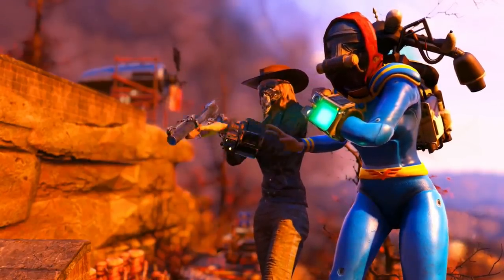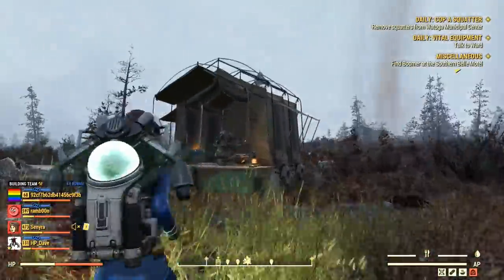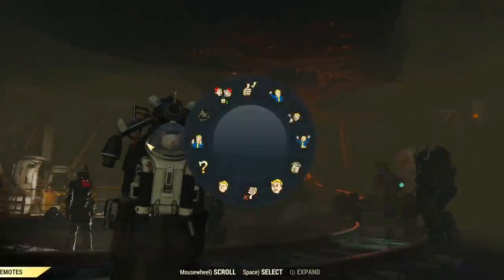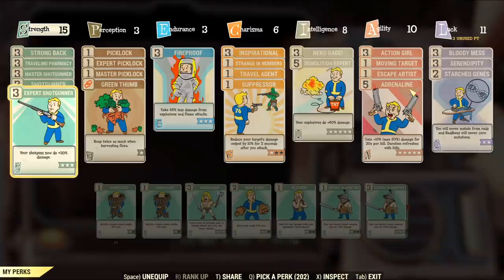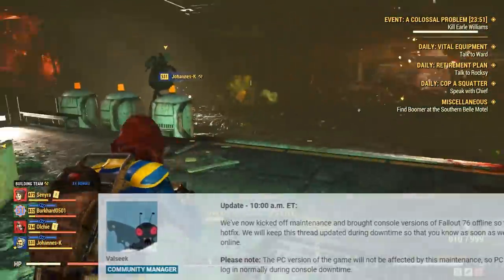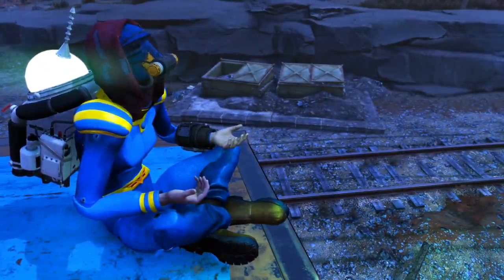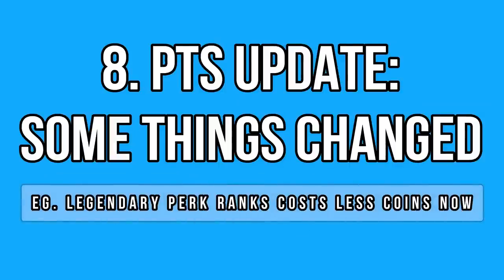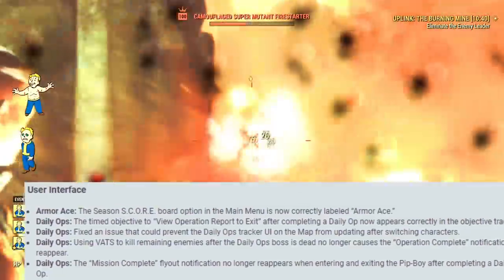Fallout 76 News - 1 Nuke 2 Events! Server Crashes, Class Freak Bug, Event Issues, PTS Update & More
There is a new major bug that allows you to launch 1 nuke and start two public events at the same time, Scorched Earth & A Colossal Problem. Servers haven't been performing so well lately and "magic weapons" are becoming the new normal. At least Class Freak is not broken, yet! The new Wendigo Colossus event just released on consoles but some of the persistent bugs didn't really get fixed. Moreover, the PTs got an update with some major changes. You can also earn a new reward for being a tester. Here is another batch of Fallout 76 news.

Timestamps:
00:00 - Intro
01:18 - 1. One Nuke Two
Public Events
02:52 - 2. Magic Weapons: The New Normal
04:19 - 3. Class Freak
is Not Broken
05:26 - 4. New Event Live
 for Consoles
06:12 - 5. Servers are
Randomly Crashing
07:38 - 6. The Bonus Challenge
 Week Event is Coming
08:40 - 7. A Colossal Problem:
 Respawn Bug
11:01 - 8. PTS Update:
 Some Things Changed
12:00 - 9. PTS Reward:
 Earn a PTS Pennant
12:53 - 10. Molerats Will
Also Scale...
13:50 - 11. Deep Pocket &
Pocket Mods Live
14:34 - 12. Replace Walls
with Doorway Walls
15:14 - Naked NPCs Bug + Outro